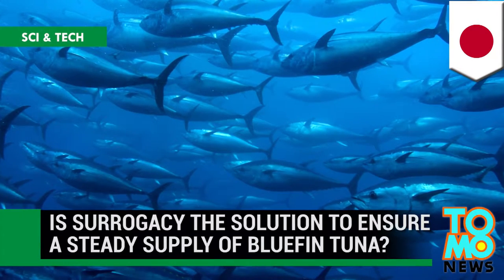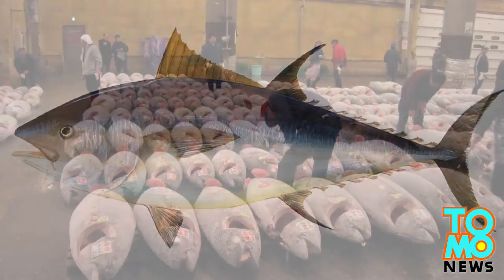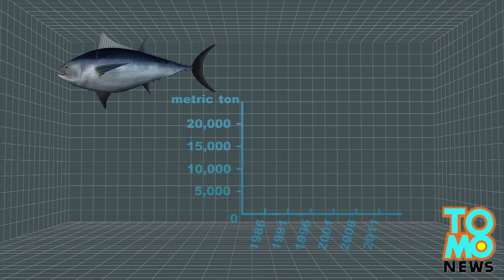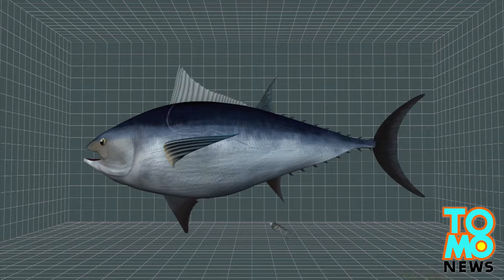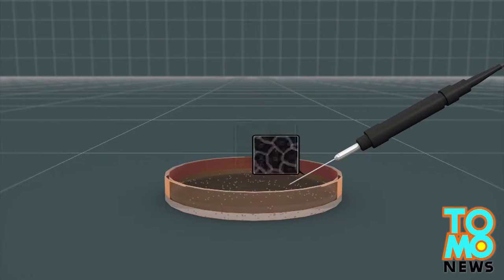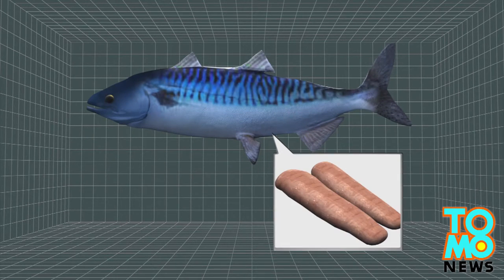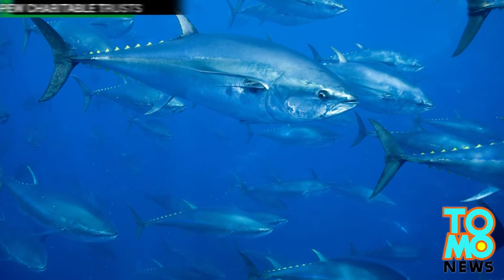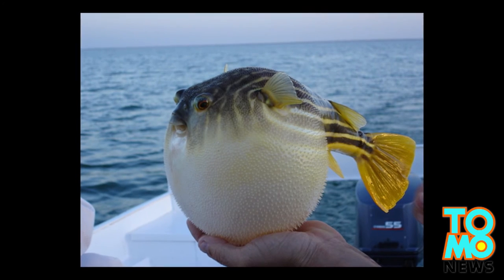This scientific breakthrough could save your tuna sushi from extinction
Japanese scientists have developed a new biotechnology technique that uses mackerel as surrogates for bluefin tuna with the hope of saving the prized species from extinction.

Considered a delicacy in Japanese cuisine, globals supplies of bluefin tuna have been dwindling, prompting the International Union for Conservation of Nature to put the fish onto its red list.

The first step of the procedure involves extracting reproductive stem cells from bluefin tuna. Researchers at Tokyo University of Marine Science and Technology then use minute needles to inject these cells into mackerel fry.

Under the right conditions, the stem cells travel to the testes and ovaries of the mackerel and cause the fish to reproduce tuna. Scientists are now waiting anxiously to see whether the mature mackerel will spawn bluefin tuna eggs.

The team has already successfully produced a batch of tiger puffer fish, another endangered species, using smaller grass puffer fish as a surrogate.